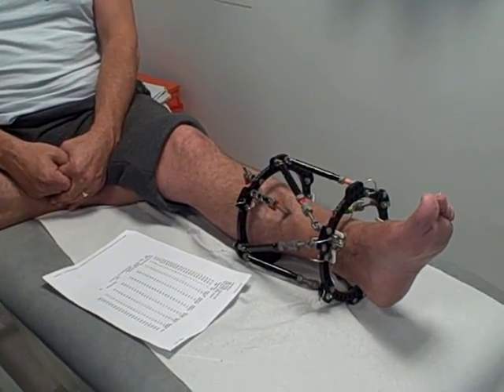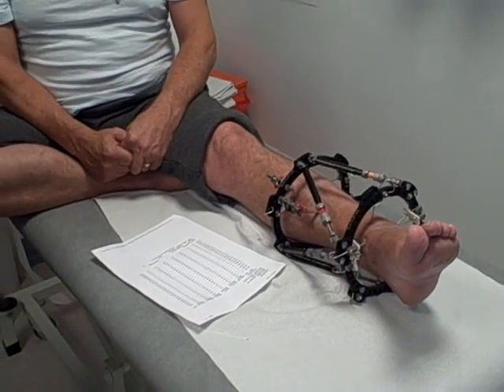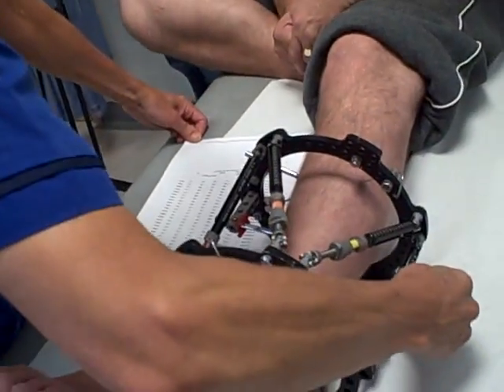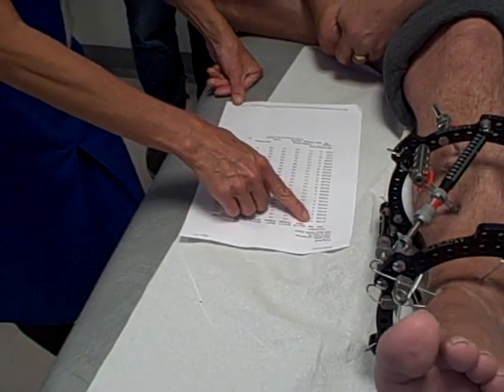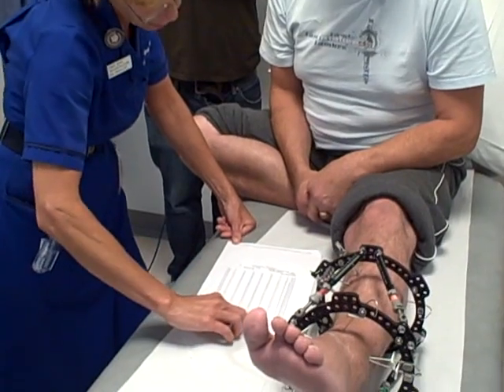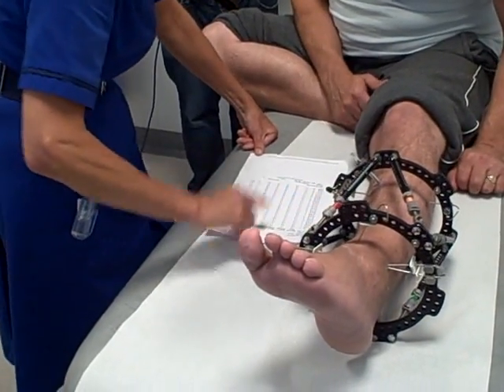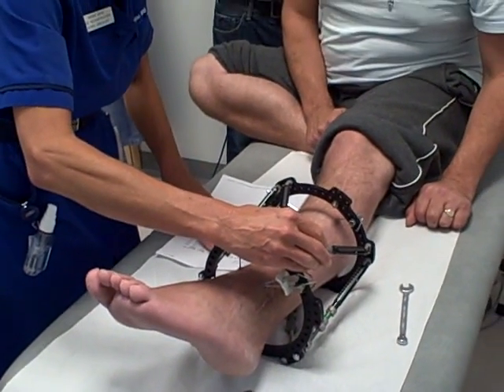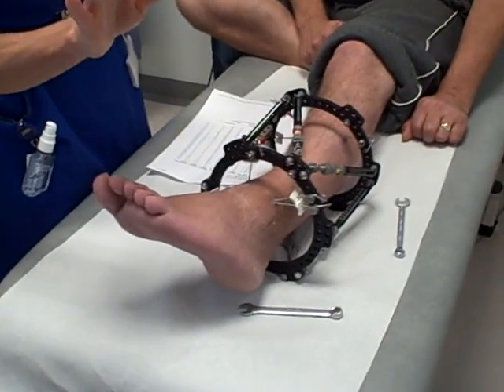Limb reconstruction: strut adjustments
How to do the adjustments to your struts on your Taylor Spatial Frame